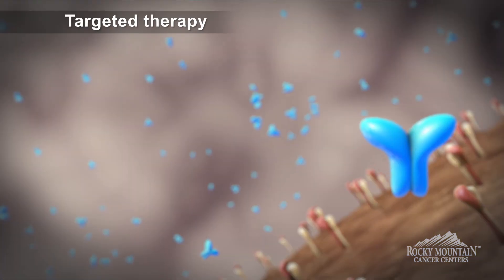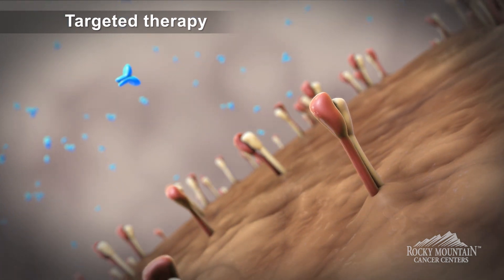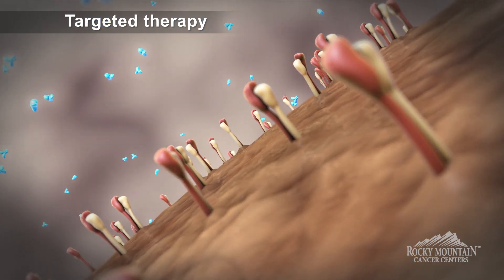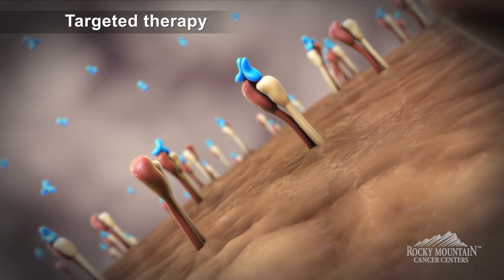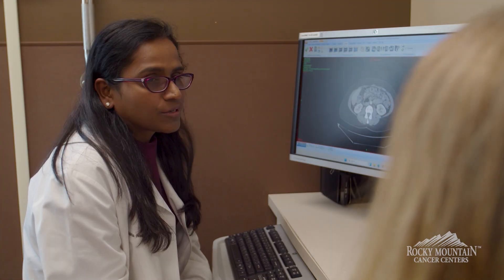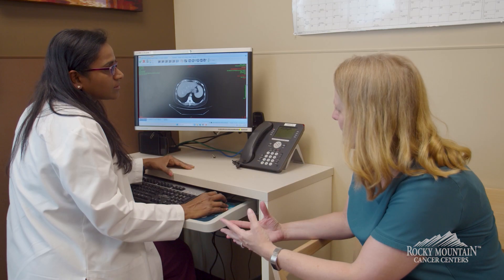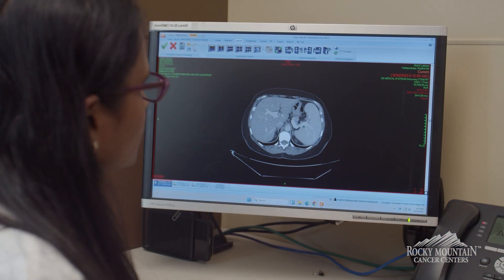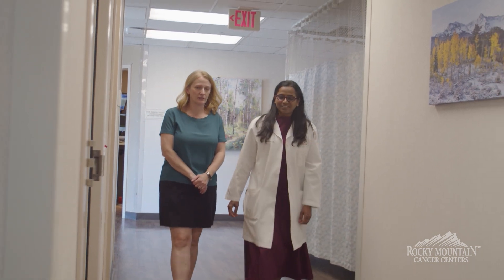Colon Cancer Targeted Therapy Animation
Dr. Sujatha Nallapareddy, medical oncologist at Rocky Mountain Cancer Centers, discusses what targeted therapy is and how our physicians use it to treat colorectal cancer. The video provides an animation of using targeted therapy to lock on to cancer cell receptors to treat colon cancer.